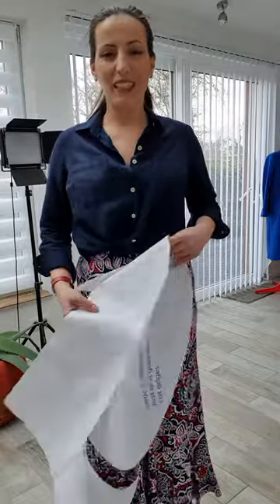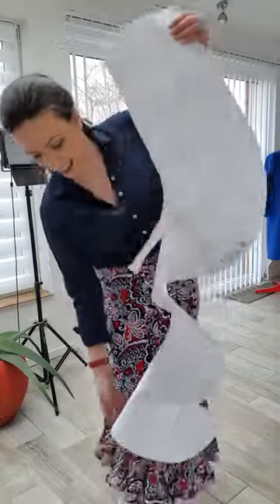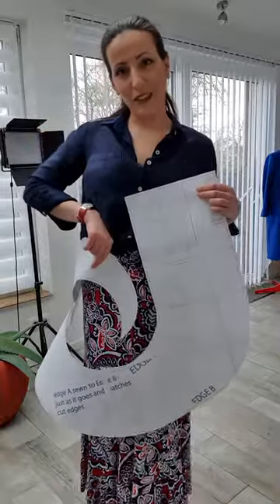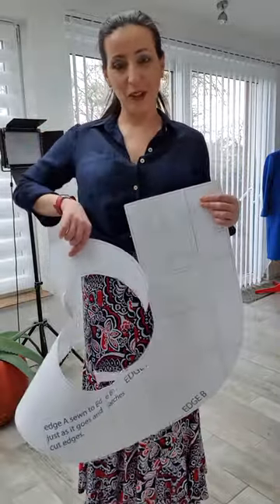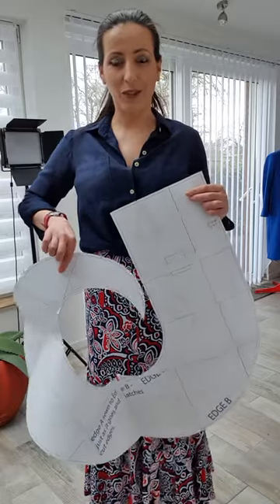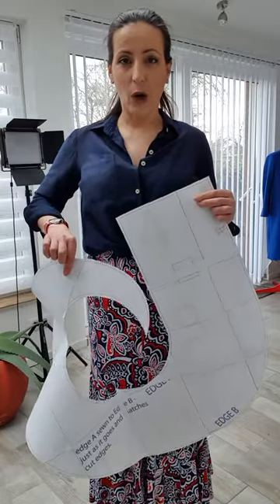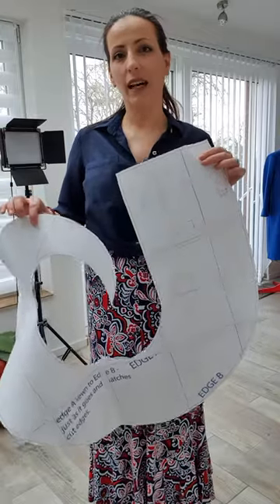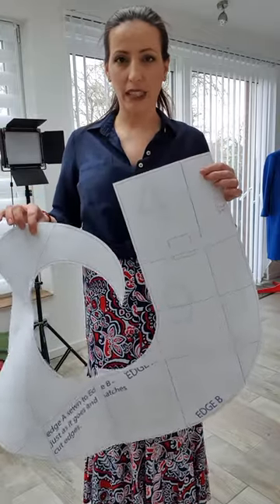Free sewing pattern: Saki snail skirt from designerstitch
An awesome free pattern from Designer Stitch, the Saki skirt ( I keep call it Suki, but in the test time it changes the name to Saki :)
A really cool skirt, to be made in drapey knits or wovens.

Take a bit of time and enjoy making this magic pattern.
This version is made in a very drapey rayon jersey from Minerva .